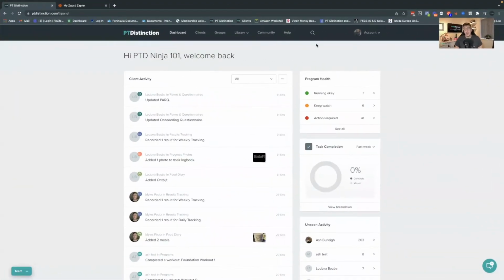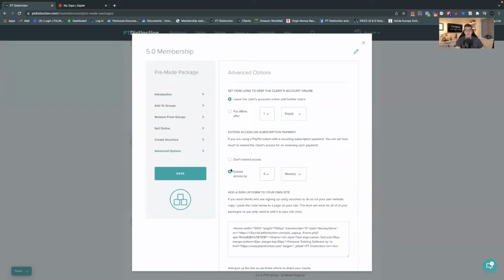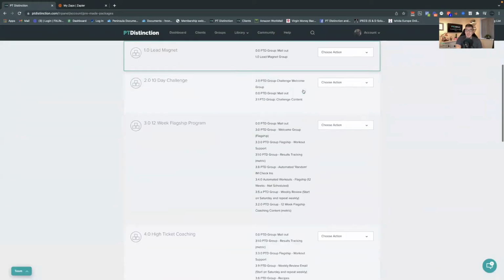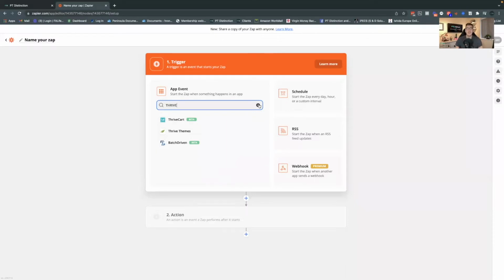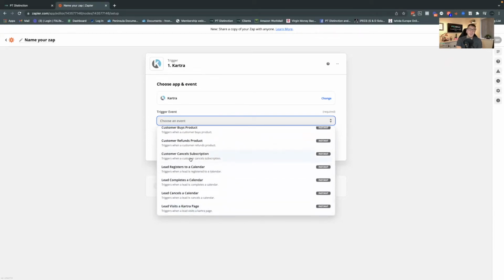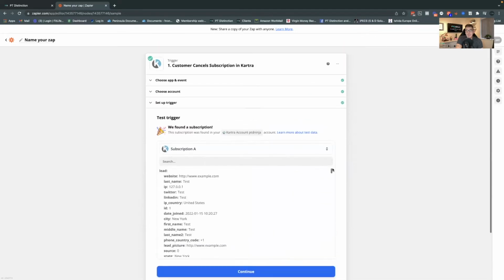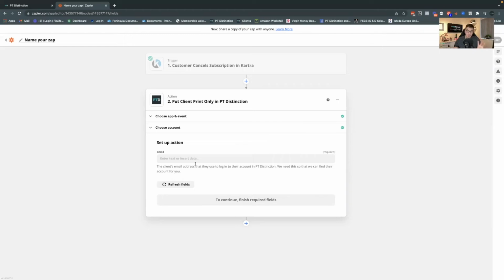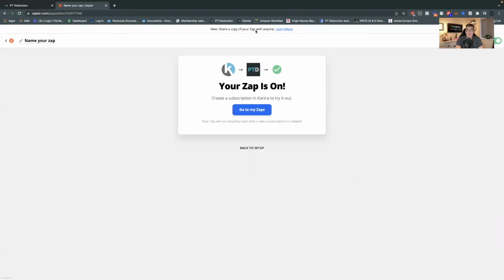Automatically Managing Subscriptions In PT Distinction.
In this training, we look at how to manage subscriptions in PT Distinction using any payment provider.

From using PayPal and Pre Made Packages to using Zapier with your cart service, Ash covers everything you need to automatically manage your client subscriptions.